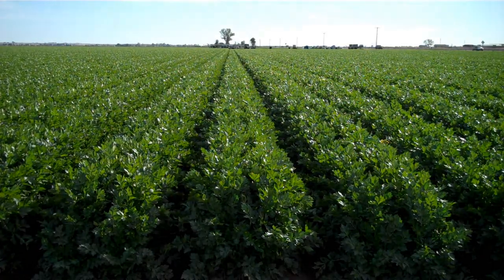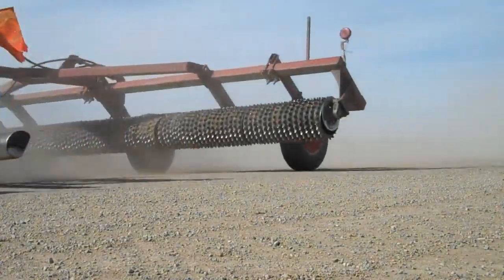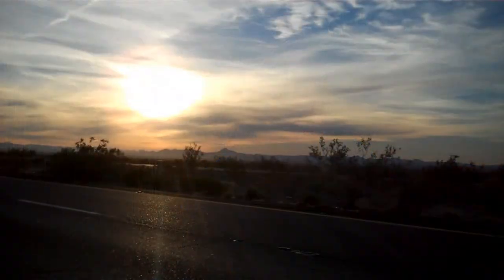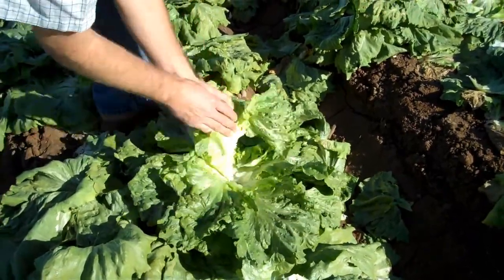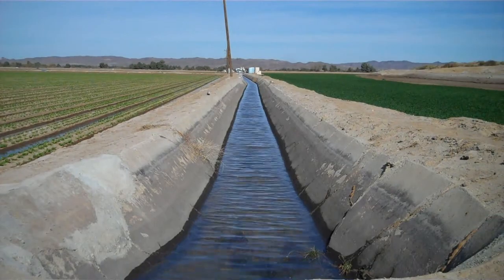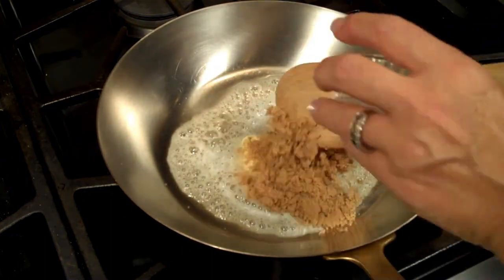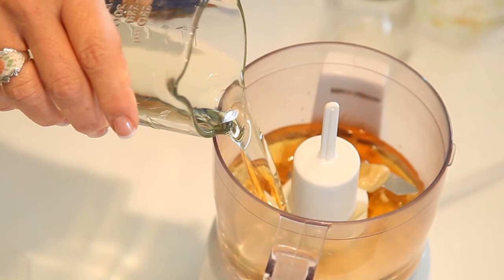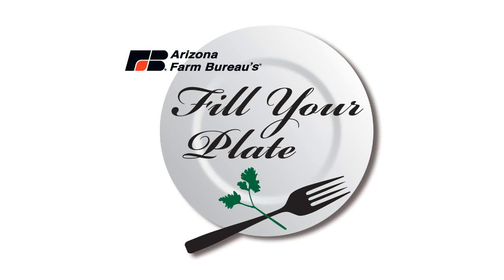Yuma Produce: From Field to Fork with Fill Your Plate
Celebrity Chef Jan D'Atri takes us from "Field to Fork with Arizona Farm Bureau's Fill Your Plate" in Yuma, Arizona to discover the abundance of produce grown in this desert climate.